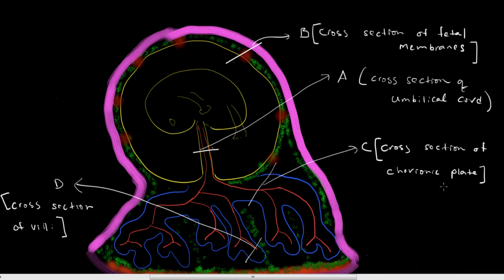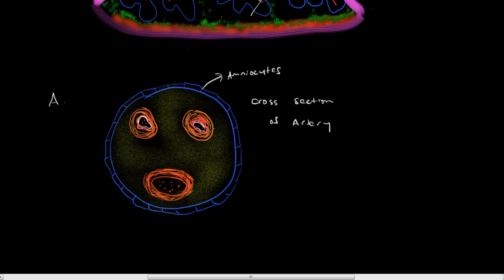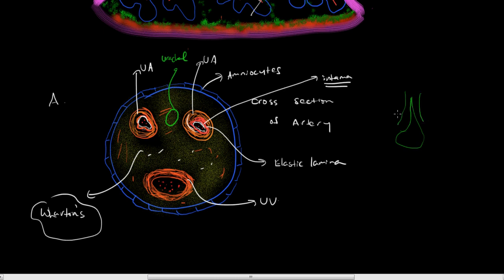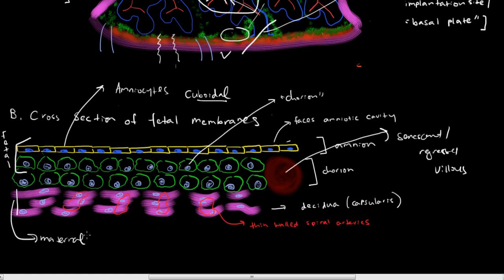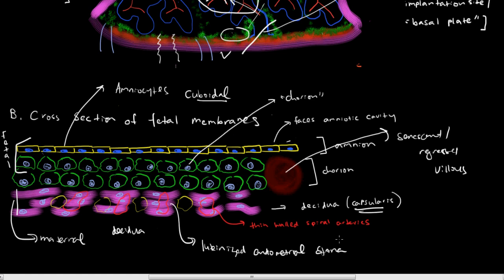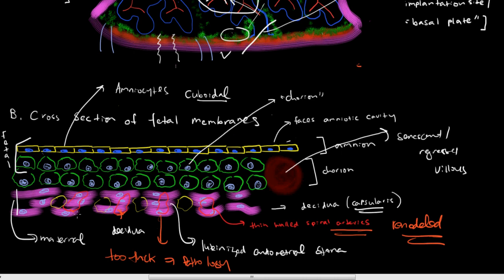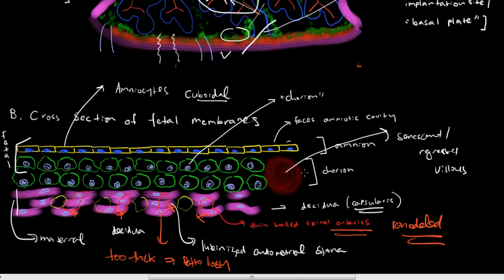placenta 2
Second placenta module. Organization of umbilical cord and fetal membranes.